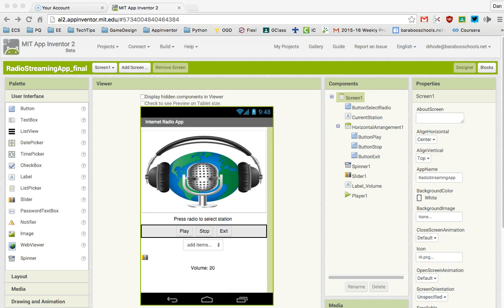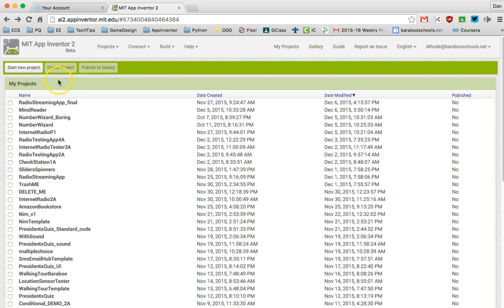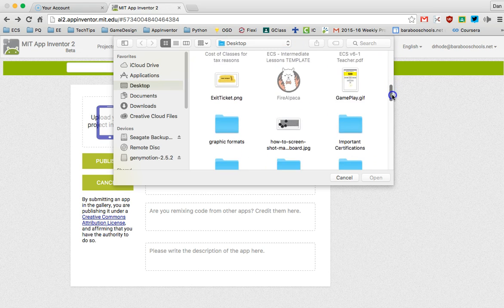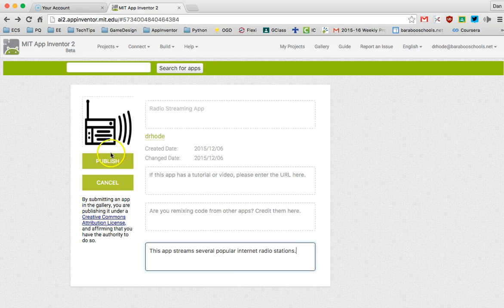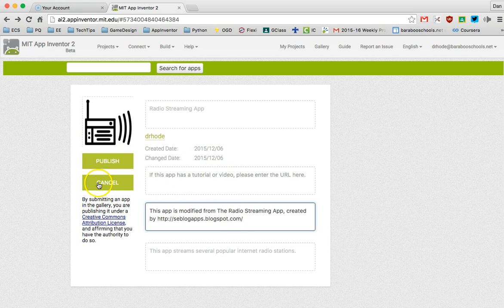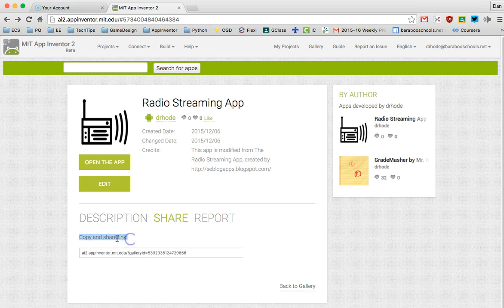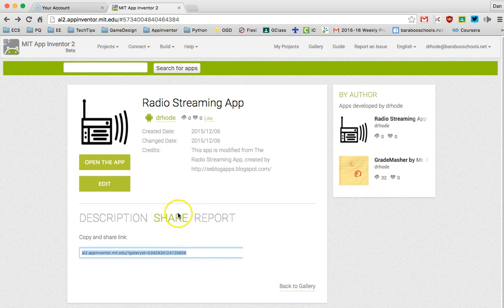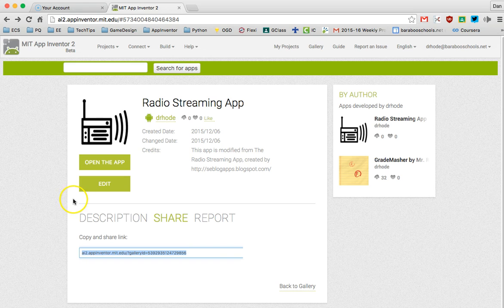Publish In AppInventor Gallery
This video summarizes how to publish your app into the App Gallery in MIT App Inventor 2